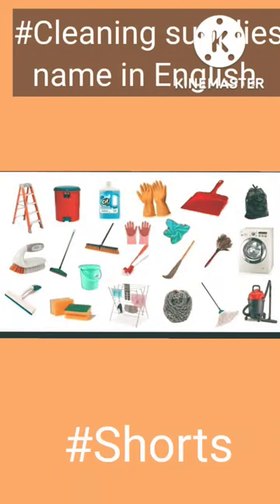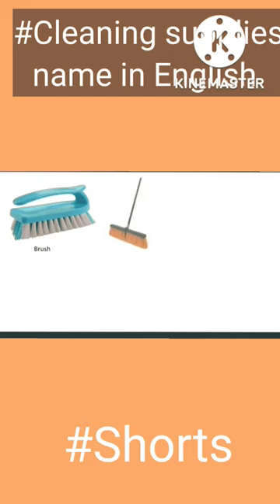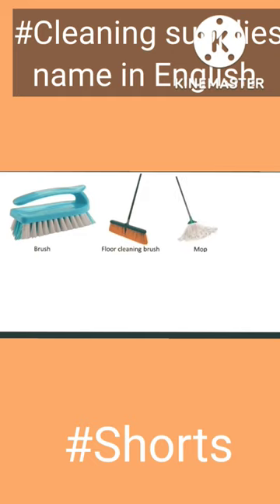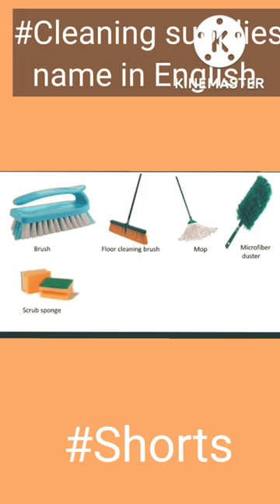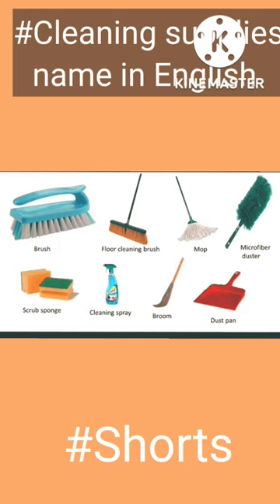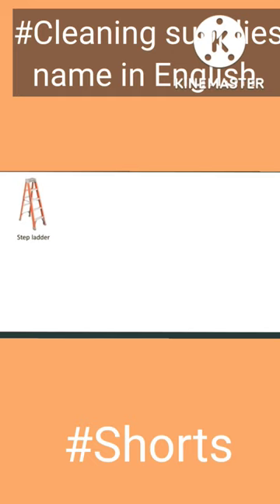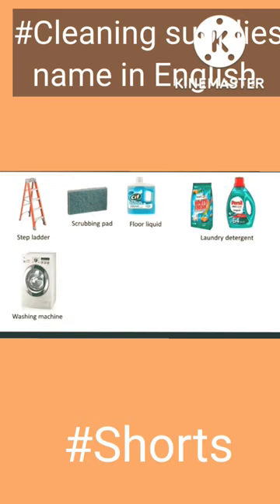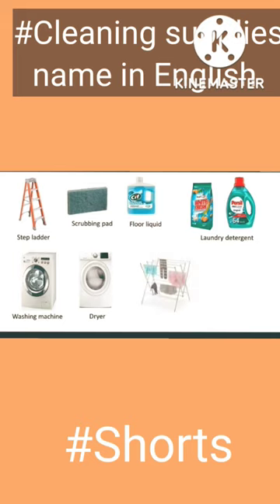Cleaning tools name|cleaning items names with pictures|cleaning vocabulary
Cleaning tools name|cleaning items names with pictures|Examples of cleaning supplies

Hello friends today's video is on cleaning supplies name in English.

This video will help you to enhance your vocabulary and help you in learning spoken English.

What are the top 10 most essential cleaning materials?

Here are the 10 essential home cleaning materials you need.
Microfibre cloths. Microfibre cloths are super handy around the house. ...
Bottle of spray. It's always helpful to have one of these lying around the house. ...
Broom and dustpan. ...
Hoover. ...
Mop and bucket. ...
Hand scrubbing brush. ...
Old toothbrush. ...
Sponge.

what are examples of cleaning supplies

what are five cleaning materials

spokenenglishpractice
speak English like a native English speaker
fastest and easiest way to learn English
daily English Learning
learn English in a fun way
easy English
easy English Learning
now English Learning has become so easy
learn English
fluent English
@Daily English Learning

cleaning supplies
cleaning vocabulary
cleaning supplies name in English
cleaning tools name in English
daily dose of vocabulary